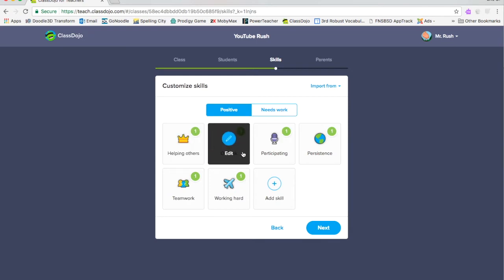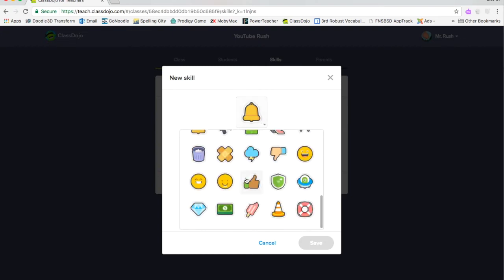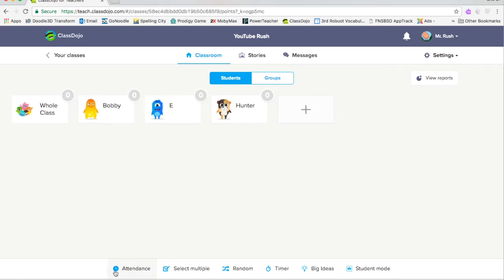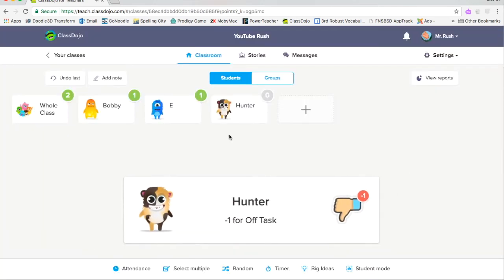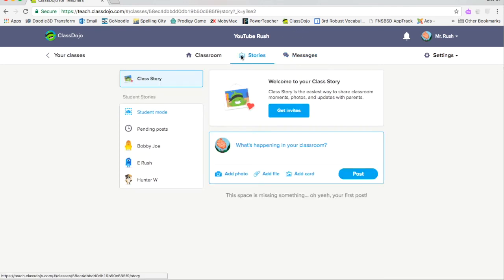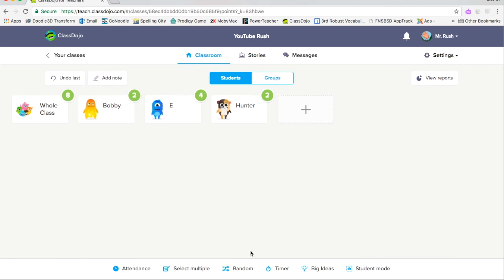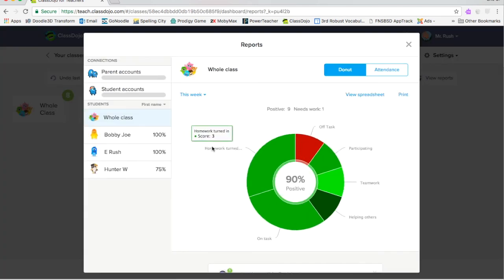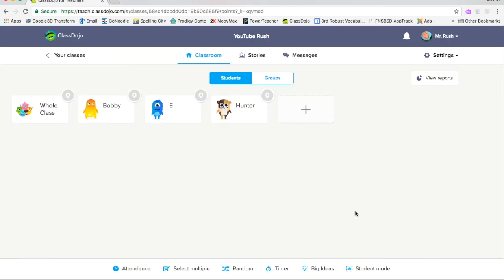Do you need ClassDojo?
Do you need ClassDojo?  Great classroom management tool to keep track of behavior and to keep track of time!  :)